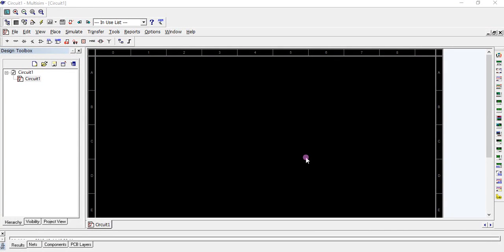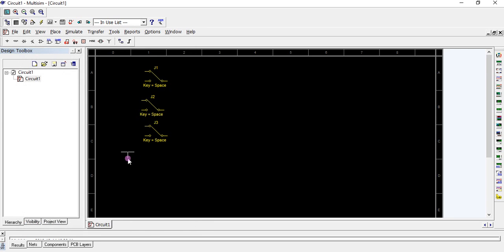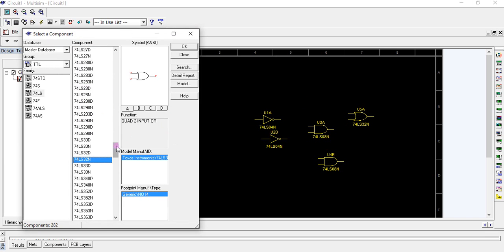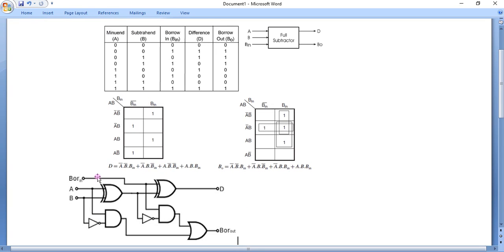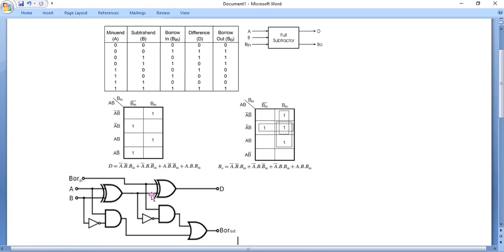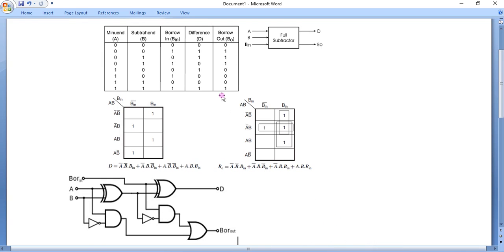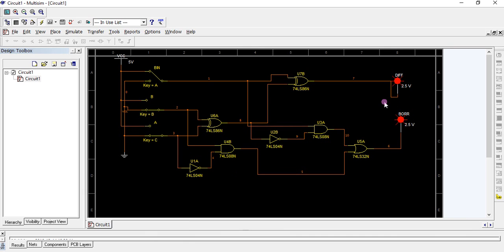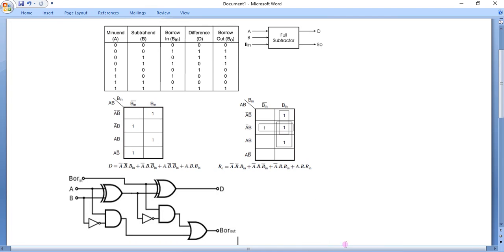full subtractor experiment using basic gates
digital electronics experiment:full subtractor